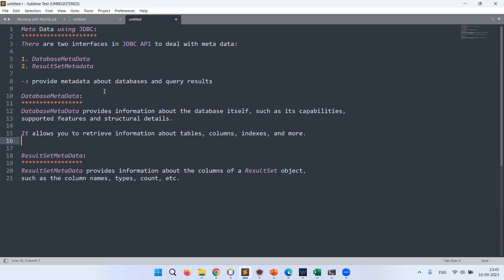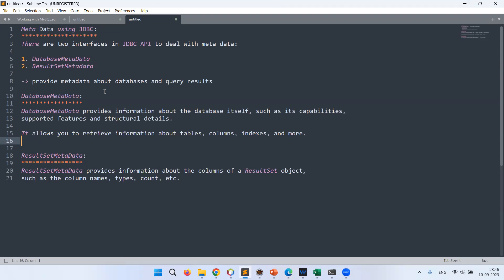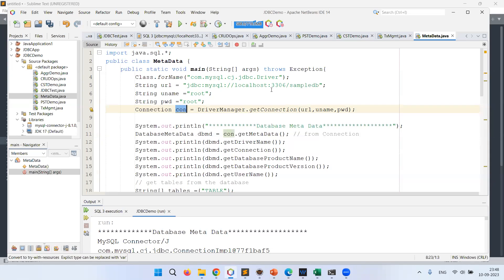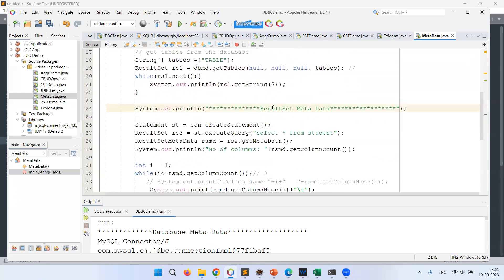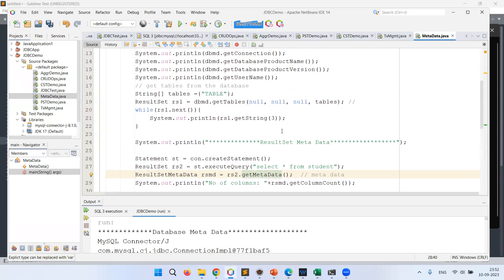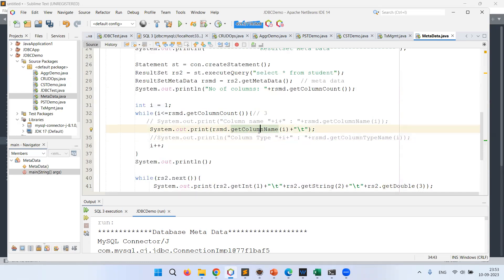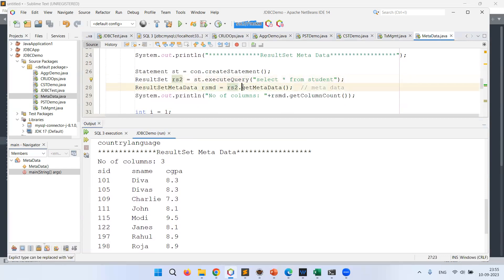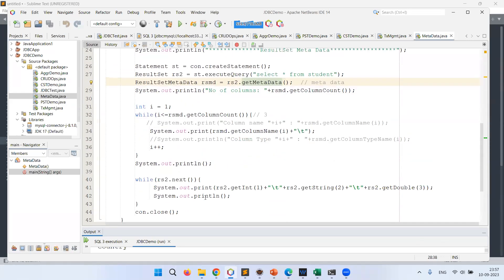Accessing MetaData Using JDBC API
In this Video, the metadata of table i.e ResultSetMetaData and database i.e DatabaseMetaData are detailed with programmatic examples